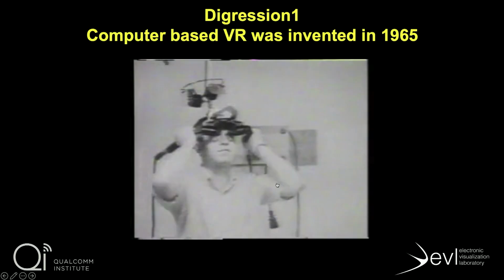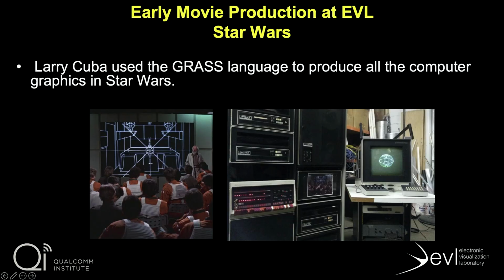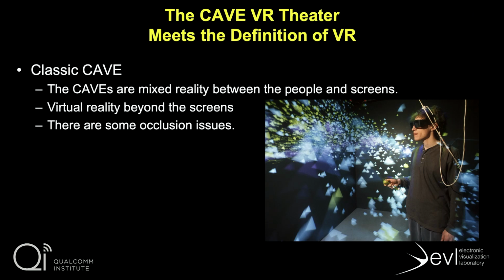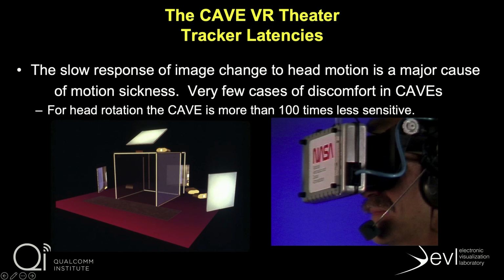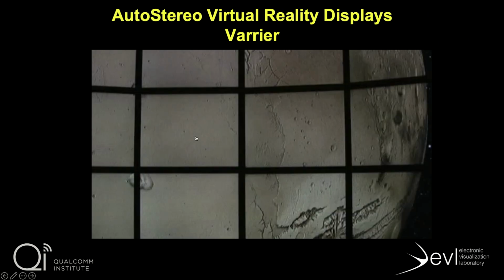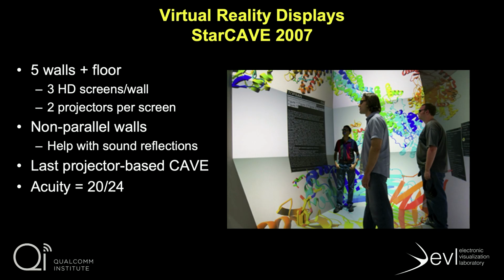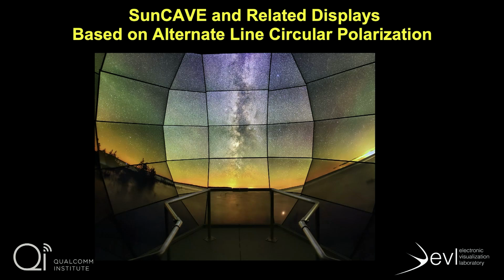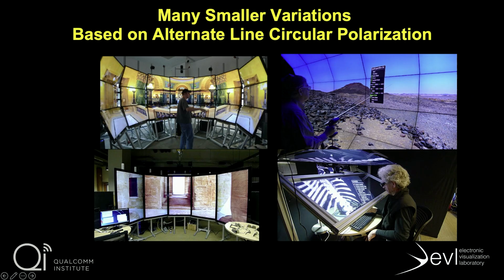SD&A 2025 Keynote: Half a Century of Innovation in Interactive Electronic Displays ...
This presentation was delivered at the SD&A 2025 conference (3-6 February 2025) held in Burlingame, CA USA, in a joint session with the Engineering Reality of Virtual Reality conference.

Note: at the end of his presentation, speaker Dan Sandin displayed his short 2005 3D film “A Study of 4D Julia Sets”. This film is also available standalone in a top/bottom 4K 3D format better suited for 3DTVs,

Title: Half a Century of Innovation in Interactive Electronic Displays for Art and Science at the Electronic Visualization Laboratory (EVL) at UIC and the Qualcomm Institute at UCSD [SDA-334]

Abstract: The Electronic Visualization Laboratory (EVL), established in 1973 at the University of Illinois at Chicago (UIC), specialized in interactive electronic displays even before the advent of the frame buffer. By ingeniously combining digital and analog systems, EVL enabled real-time interactive computer graphics through the Graphics Symbiosis System (GRASS). This system was instrumental for animator Larry Cuba in creating the computer graphics for the original 1977 "Star Wars" film, which was done frame by frame on 35mm film), as well as contributing to lesser-known movies like "UFO: Target Earth" for which the special effects were captured on video. SpiralPTL is a work preserved in the Museum of Modern Art's video art collection. Throughout the decades, EVL advanced the technology of computer graphics but also deeply integrated art, science, and education researchers and teaching faculty. This collaboration led to the creation of an interdisciplinary MFA program in Electronic Visualization, bridging UIC's Engineering College with its School of Art and Design. EVL's later innovations include the development of numerous interactive stereoscopic and autostereoscopic systems, most notably the Cave Automatic Virtual Environment (CAVE). This paper will describe and analyze these technological advancements, discussing both their successes and their challenges in adoption by scientists, engineers, and artists. The narrative will reflect on how these technologies have shaped interdisciplinary collaboration and the evolution of electronic art and visualization techniques over the past fifty years.

Speaker: Daniel J. Sandin, University of Illinois at Chicago (United States)

Biography: Daniel J. Sandin is director emeritus of the Electronic Visualization Lab (EVL) and a professor emeritus in the School of Art and Design at the University of Illinois at Chicago (UIC). As an artist, he has exhibited worldwide, and has received grants in support of his work from the Rockefeller Foundation, the Guggenheim Foundation, the National Science Foundation, and the National Endowment for the Arts. His video animation "Spiral PTL" is in the inaugural collection of video art at the Museum of Modern Art in New York. In 2007 Sandin received the IEEE VGTC Virtual Reality Technical Achievement Award. He went on to develop a series of VR display systems including Varier, a stereo VR display that does not require 3D glasses, and CAVE2, a large (20-foot) cylindrical display based on LCDs.